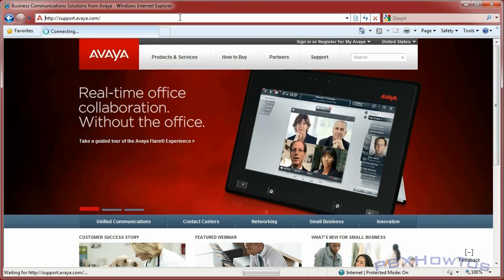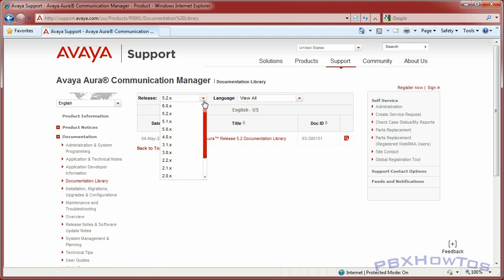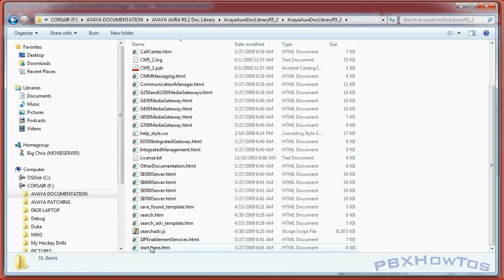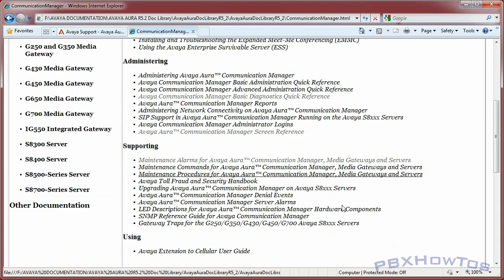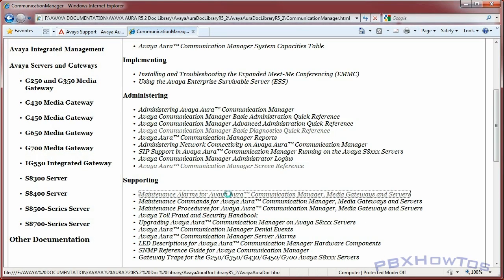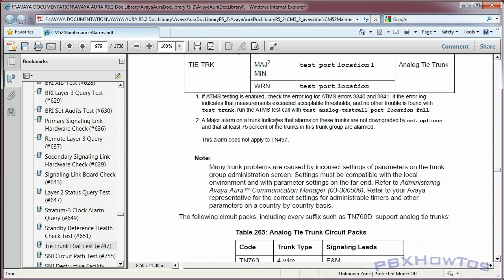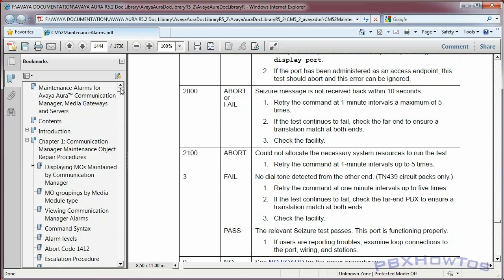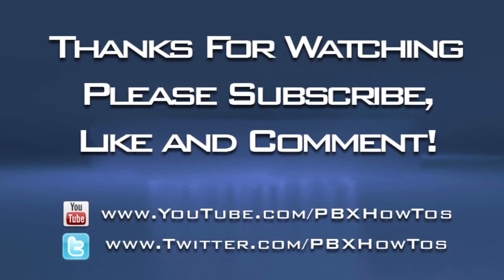Getting through the basics of Avaya Documentation - HD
Video Topic: THE BASICS of Avaya Documentation
System: Avaya Communication Manager -- 5.2

This video covers the basic functions of the Avaya Aura CM 5.2. I am a former Tier 3 Engineer that worked in Denver and I find helping others is very rewarding. This is a way I can share my training with others both new and experienced with the Avaya PBX telephone systems. Any views and expressions in this or any other of my videos are of my own. I am in no way employed or associated with Avaya. I